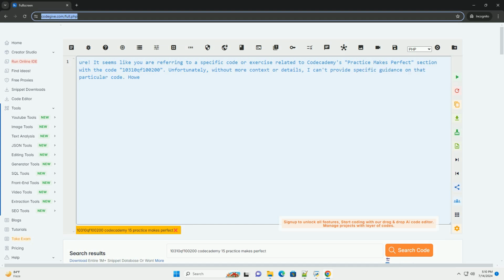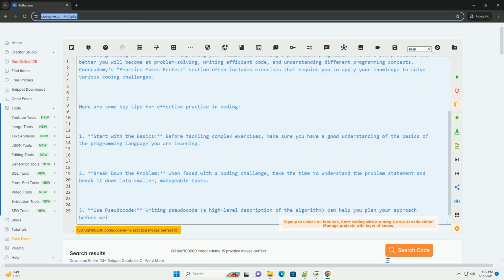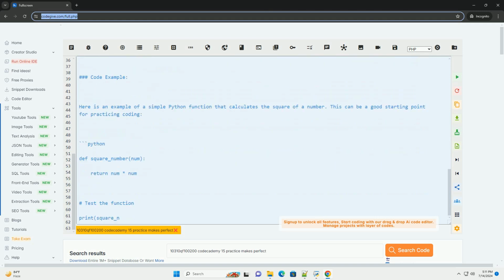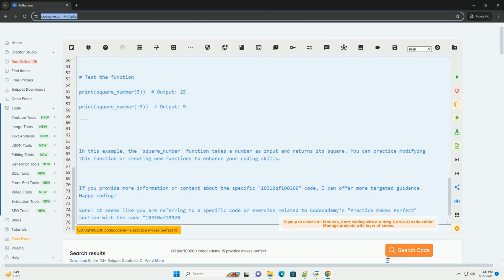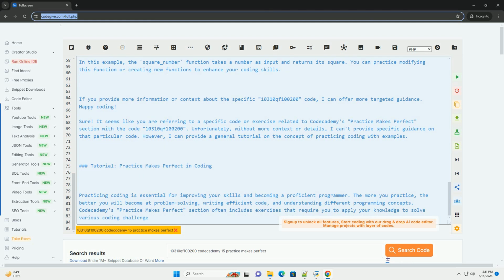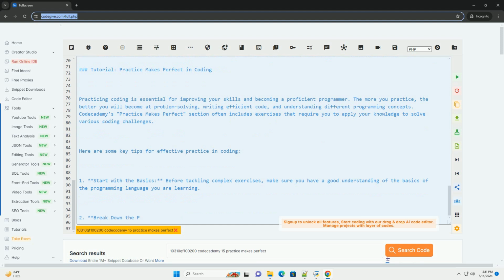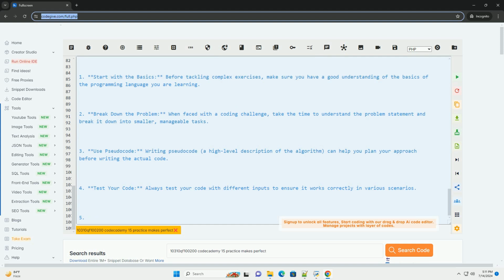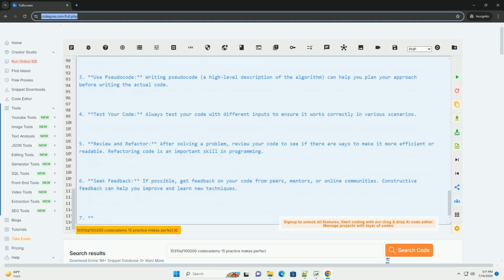10310qf100200 codecademy 15 practice makes perfect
sure! it seems like you are referring to a specific code or exercise related to codecademy's "practice makes perfect" section with the code "10310qf100200". unfortunately, without more context or details, i can't provide specific guidance on that particular code. however, i can provide a general tutorial on the concept of practicing coding with examples.

### tutorial: practice makes perfect in coding

practicing coding is essential for improving your skills and becoming a proficient programmer. the more you practice, the better you will become at problem-solving, writing efficient code, and understanding different programming concepts. codecademy's "practice makes perfect" section often includes exercises that require you to apply your knowledge to solve various coding challenges.

here are some key tips for effective practice in coding:

1. **start with the basics:** before tackling complex exercises, make sure you have a good understanding of the basics of the programming language you are learning.

2. **break down the problem:** when faced with a coding challenge, take the time to understand the problem statement and break it down into smaller, manageable tasks.

3. **use pseudocode:** writing pseudocode (a high-level description of the algorithm) can help you plan your approach before writing the actual code.

4. **test your code:** always test your code with different inputs to ensure it works correctly in various scenarios.

5. **review and refactor:** after solving a problem, review your code to see if there are ways to make it more efficient or readable. refactoring code is an important skill in programming.

6. **seek feedback:** if possible, get feedback on your code from peers, mentors, or online communities. constructive feedback can help you improve and learn new techniques.

7. **consistent practice:** make coding practice a regular habit. consistent practice will help reinforce your skills and keep you engaged with learning.

### code example:

here  ...

python 1500 esp
python 15 feet
python 15 foot
python 150 exercises
python 15//2

python 1500 esp
python 15 feet
python 15 foot
python 150 exercises
python 15//2
python 150 challenges
python 150 interview questions
python 15
python 1553 library
python 15 puzzle
python codecademy
python codecademy reddit
python codecademy cheat sheet
codecademy python projects
codecademy python 3
python codecademy strings
codecademy python practice
codecademy python 2